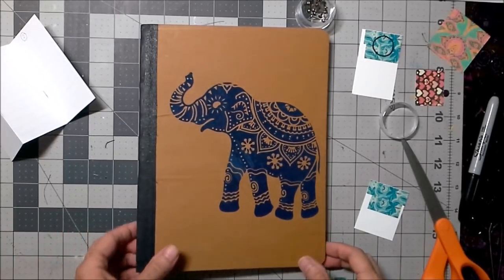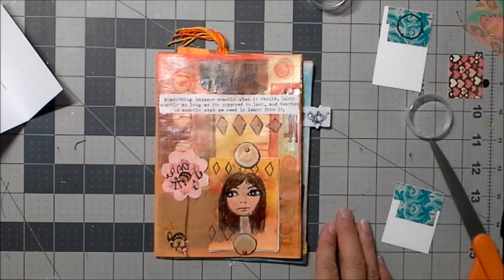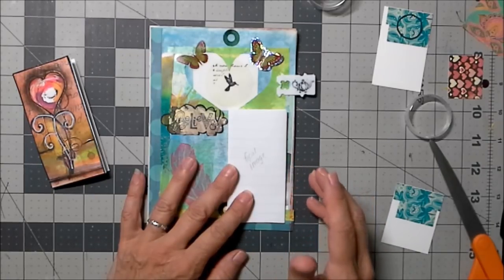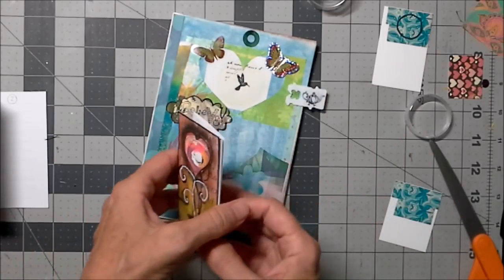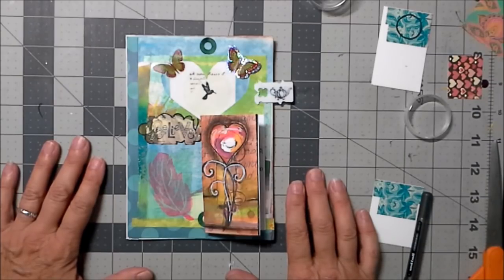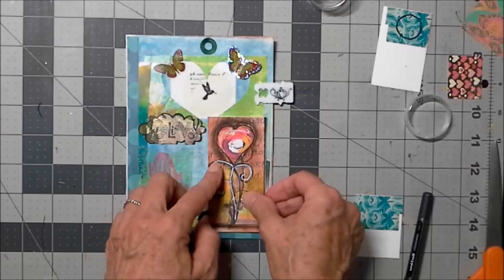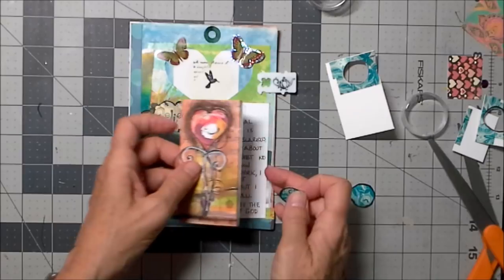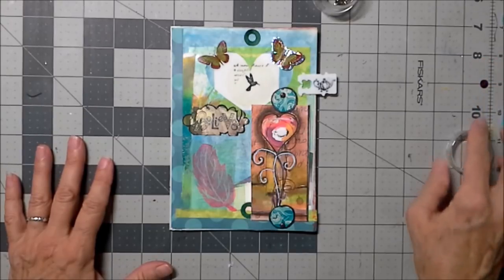What's Troubling YOU? Healing Hidden Journaling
I am a big fan of Jennibellie. Who among us is NOT a fan of Jennibellie? LOL!
I saw her demonstrate this hidden journaling technique a few years ago. I've added my own little take on her technique and created a healing hidden journaling card with four segments for writing about what's troubling you and steps you can take to feel better.

Use a 4x6 piece of paper, or tag board, or index card or notebook paper. Divide the paper into 3 two inch segments and follow the demonstration in the video to properly divide your paper with journaling prompts.

Segment One: What's troubling you? (Observer perspective)

Segment Two: Why is it troubling you? (Emotional perspective)

Segment Three: Affirmations (feeling better)

Segment Four: Actions

I hope you all find this helpful! I love journaling on one sticky subject in this way. It is really helpful!

I love to make handmade books and crafts. I specialize in flow journals, junk journals and other recycled crafts,